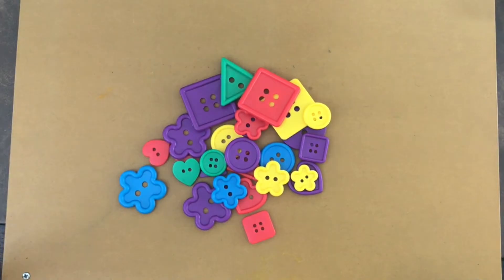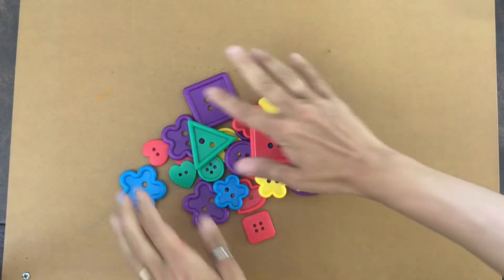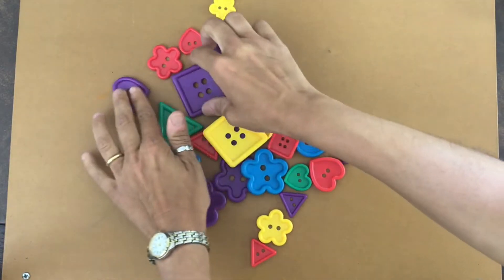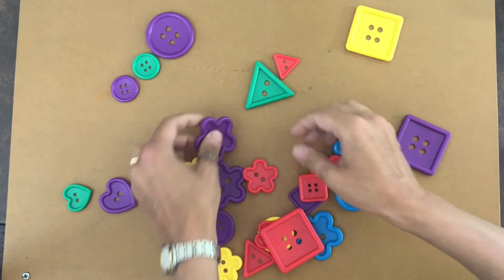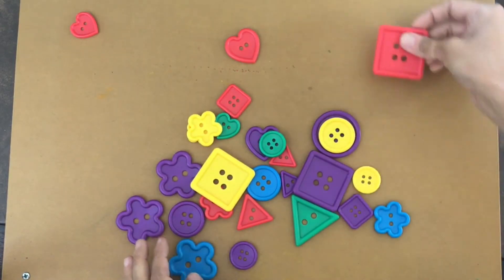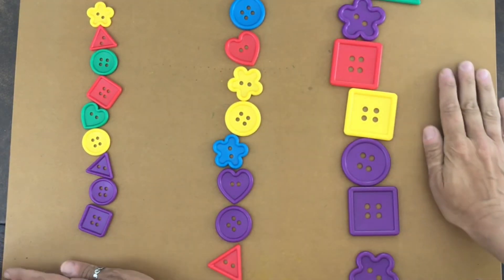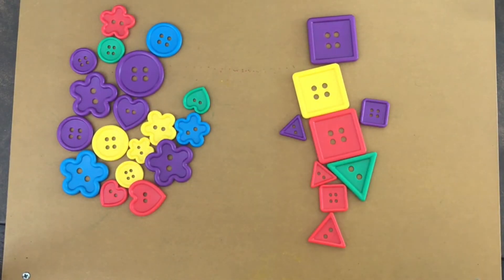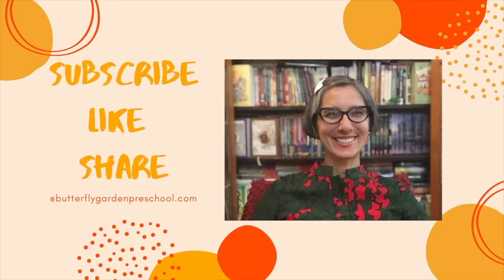Kids | Sort | Classify | Attributes | Similarities | Differences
Teach Kids to Sort and Classify by attributes in this video with Ms. Gisa. Learning how to classify by similarities and differences is an important math as well as science skill for children.

Sorting and lacing buttons

EDITOR
David Nico